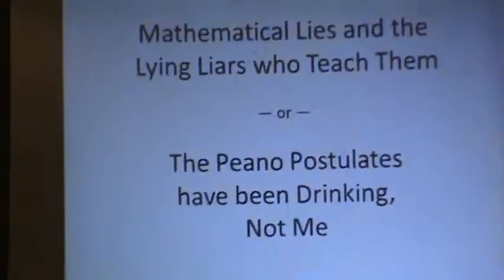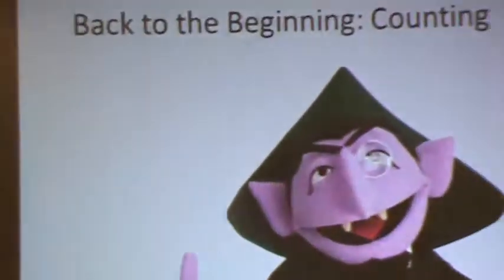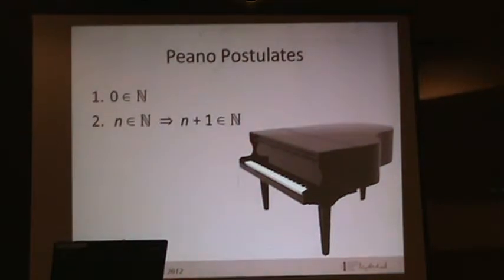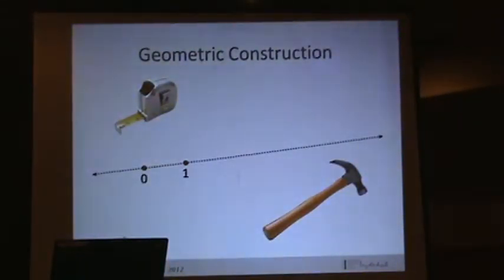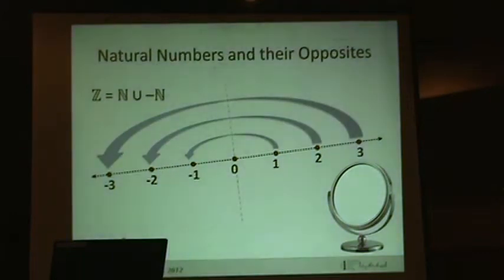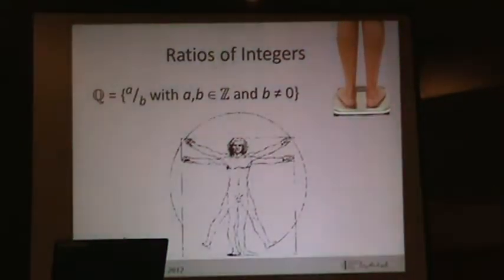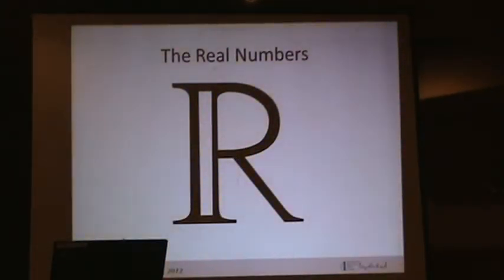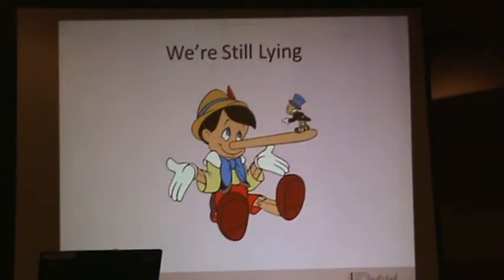mmc ignite 2012 #8 Isaac Greenspan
MMC held its first Ignite in May 2012. Check out all 9 fantastic speakers. Mathematics Education is the theme. An Ignite talk can only be 5 minutes long with exactly 20 slides auto-advancing every 15 seconds.